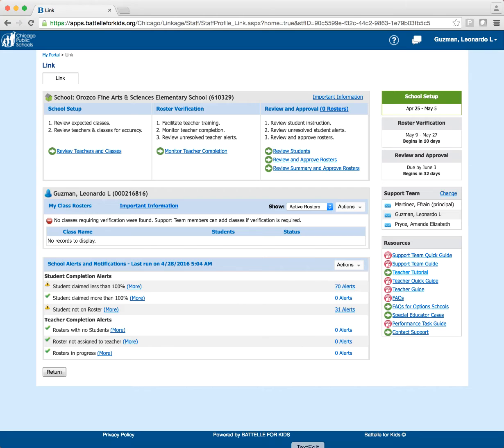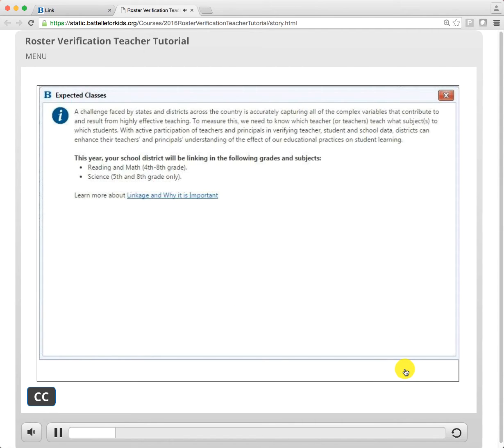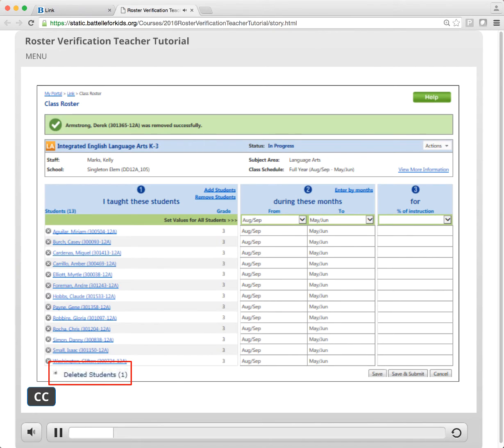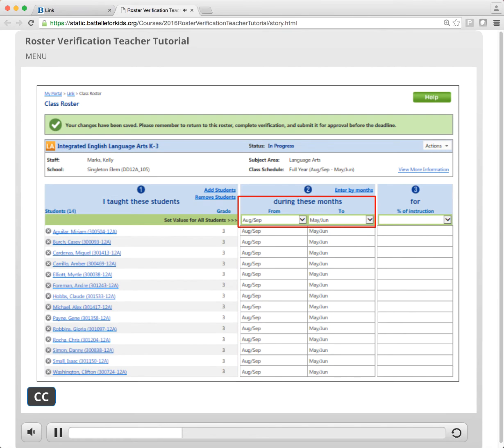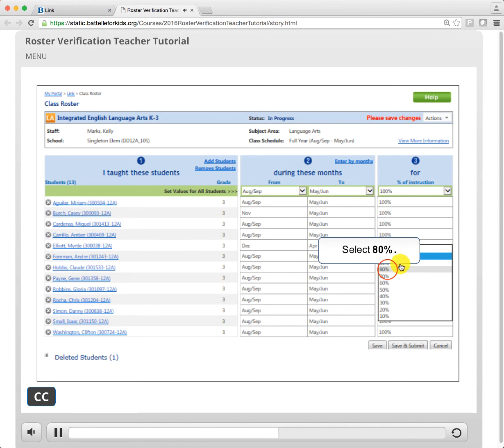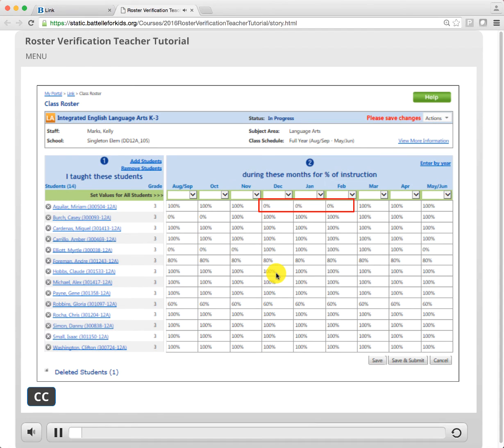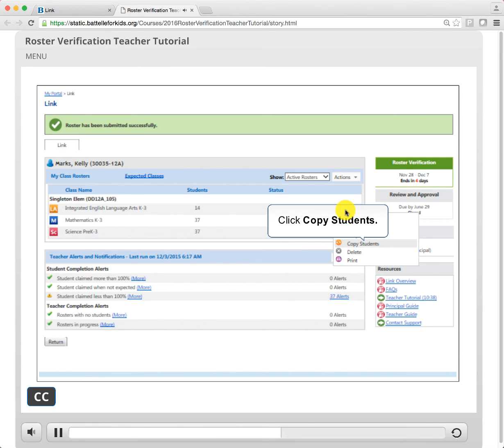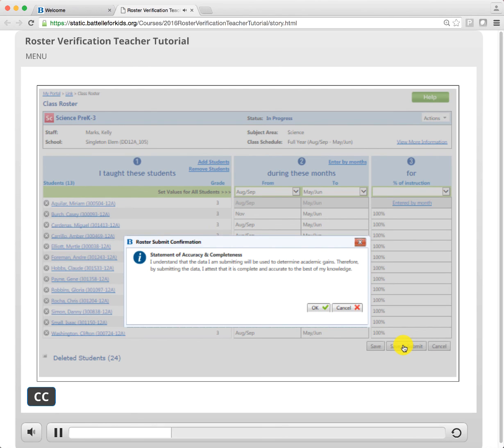Roster Verification Tutorial